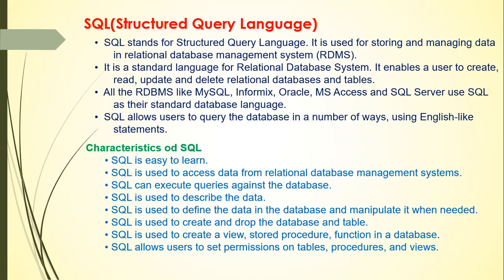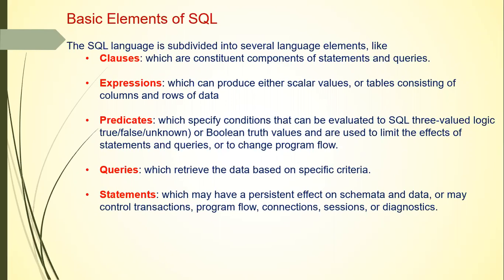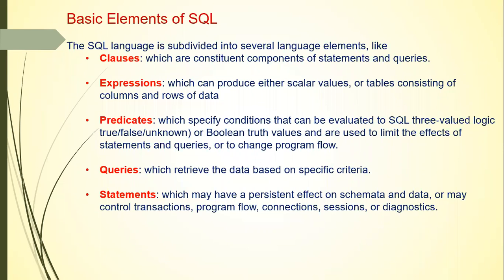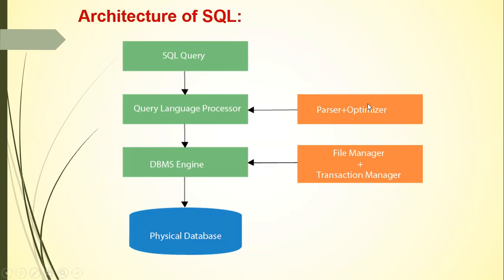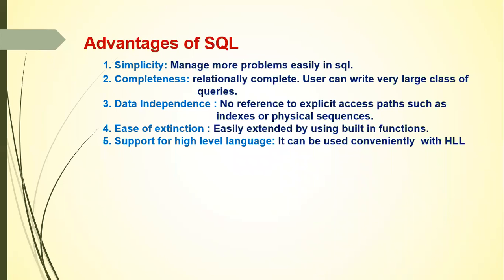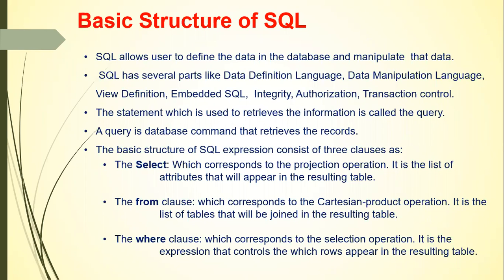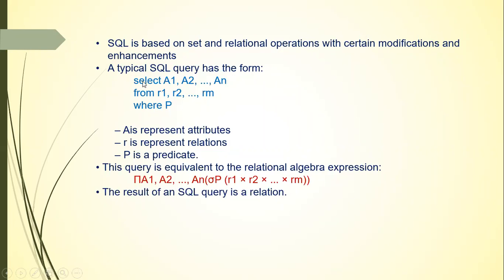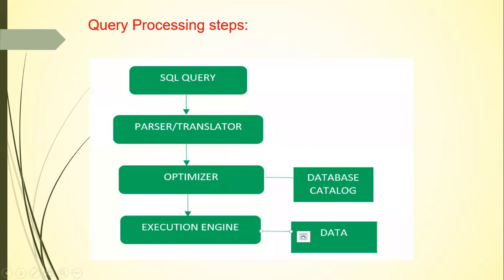FYBCS Chap3 1